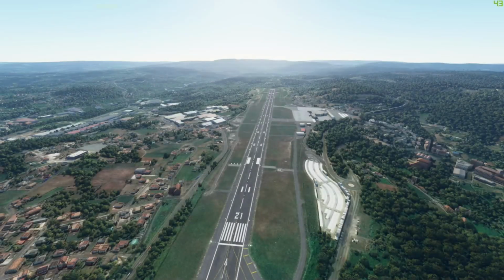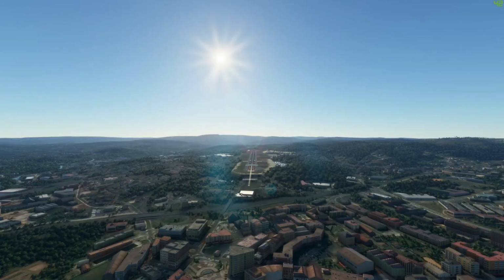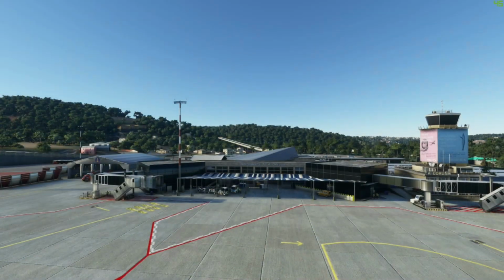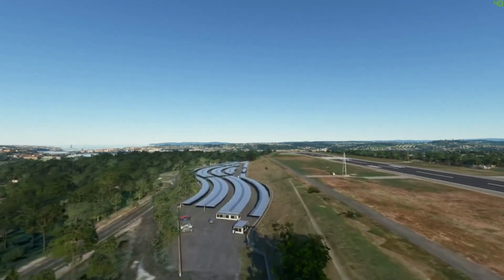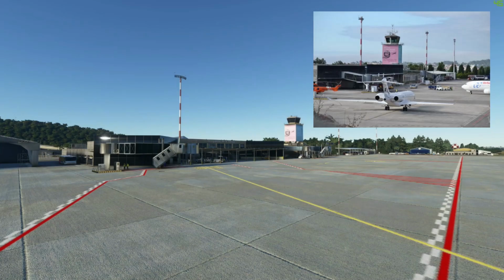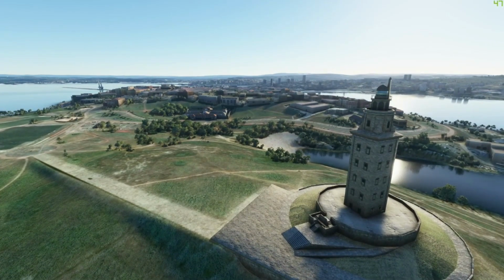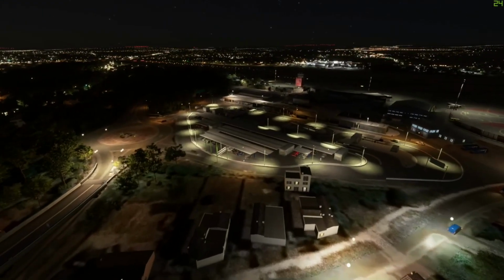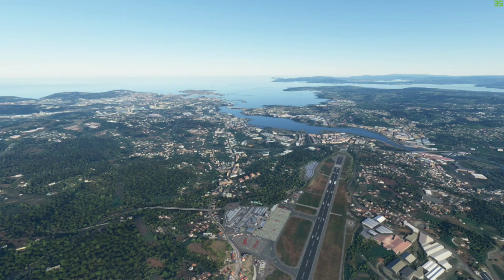MSFS TDM Scenery - La Coruna Airport (LECO) - First Look including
This video is an in depth look at this new scenery from TDM Scenery Design.

For a chance to win 1 of 3 copies, please visit out

Competition link